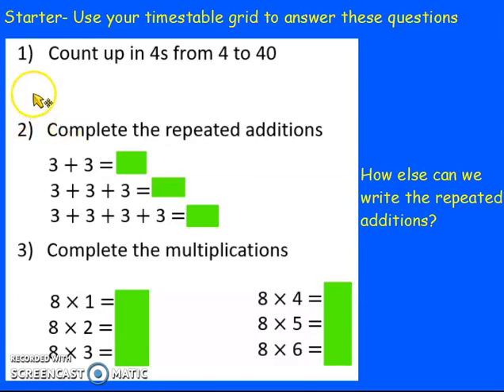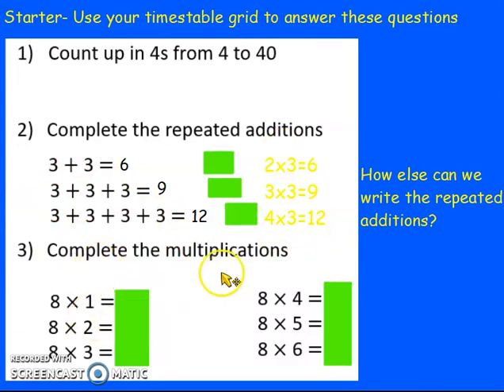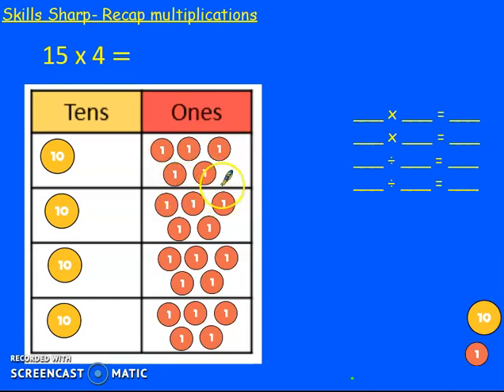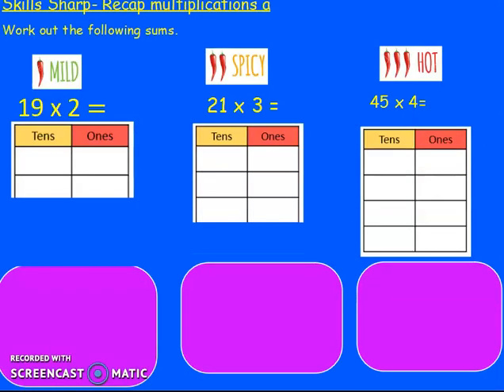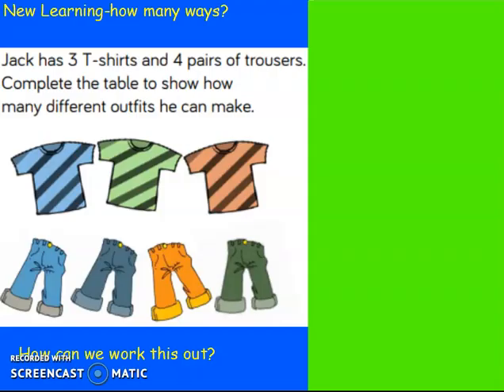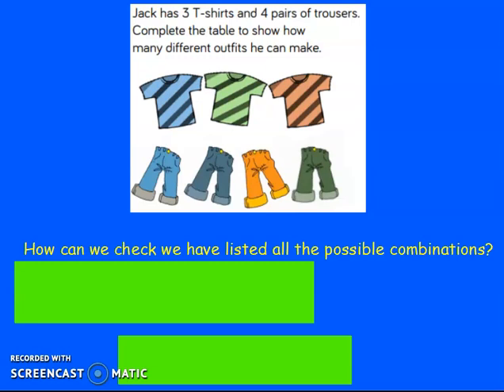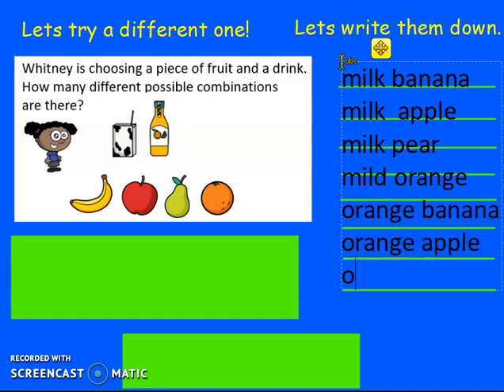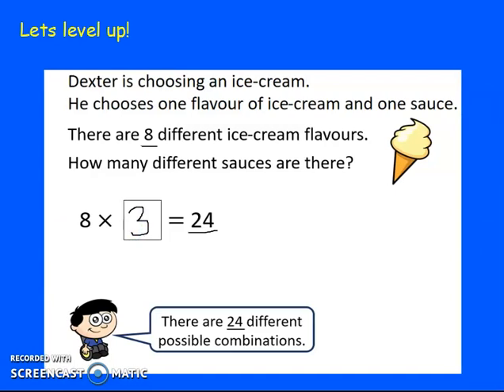Y3 Maths-Monday 22nd February